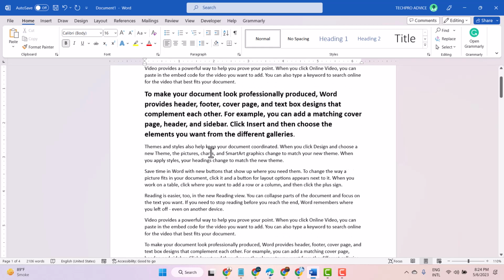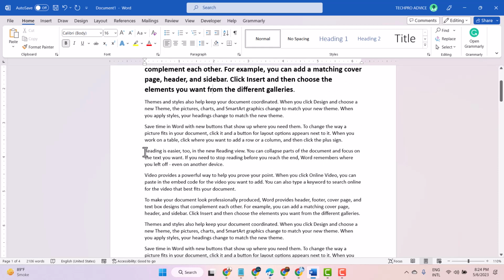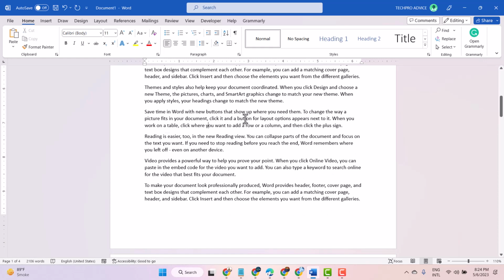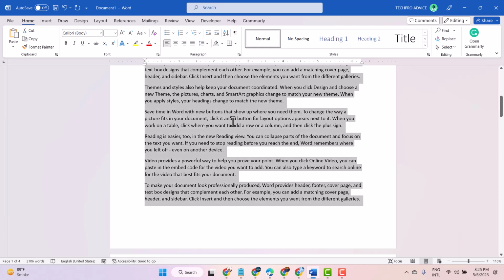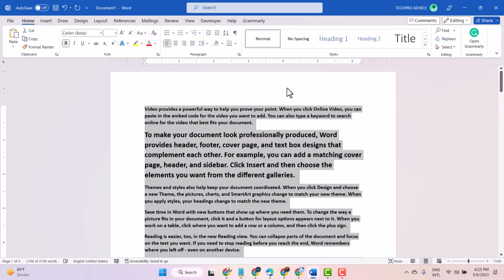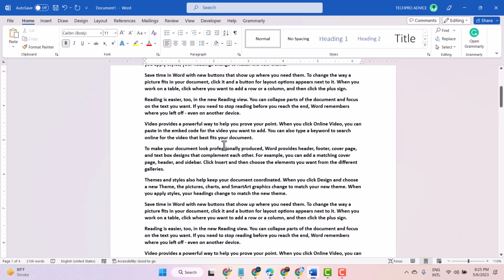ctrl B shortcut key | CTRL+B Shortcut Keys of Computer